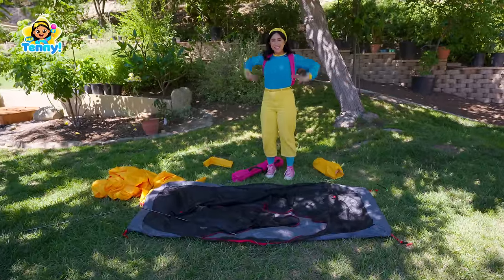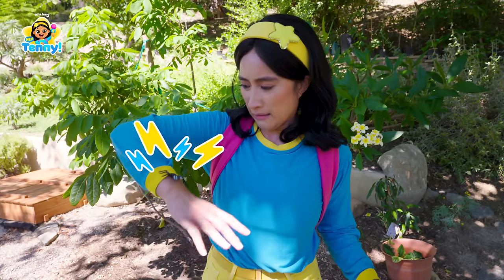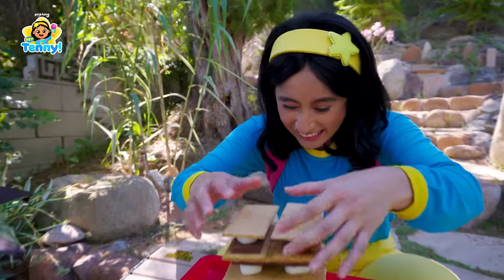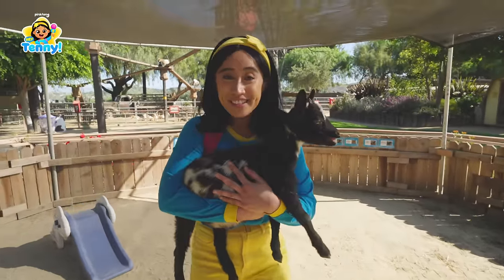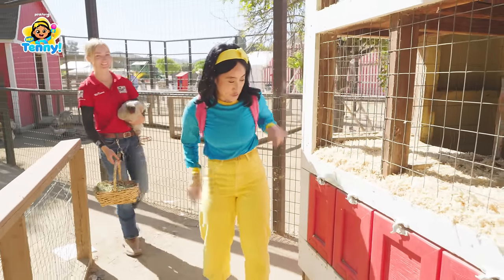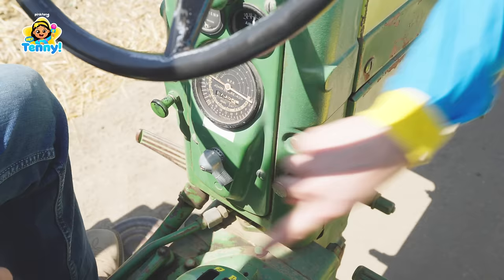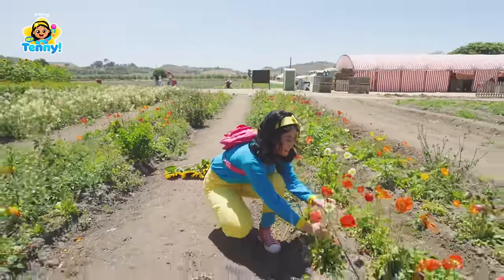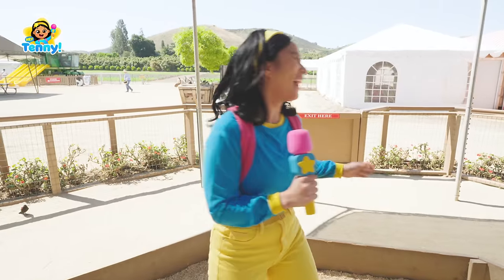🏕️ Spring is here! Time for Outdoor Activities | Educational Videos for Kids | Hey Tenny!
It's the perfect weather for camping and farm tour! Come join Tenny's adventure!

⭐️Time Stamp⭐️
00:00:00 Camping 🏕️
00:08:40 Farm 🐔